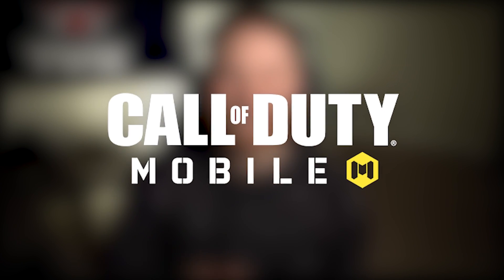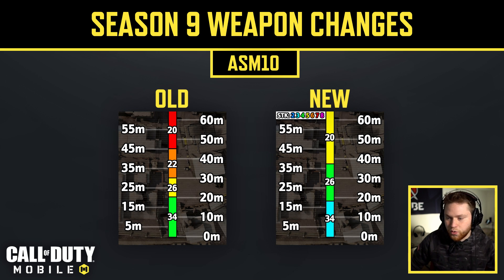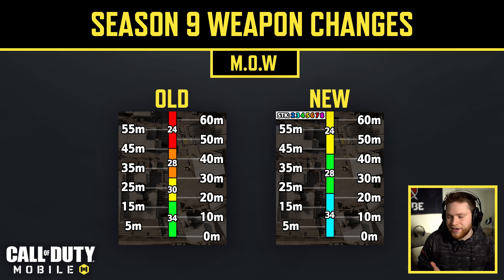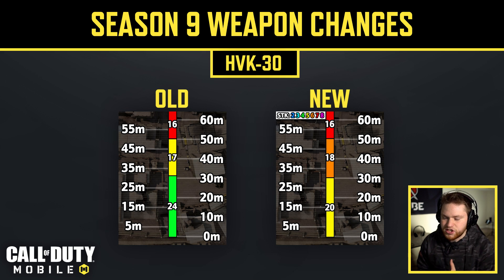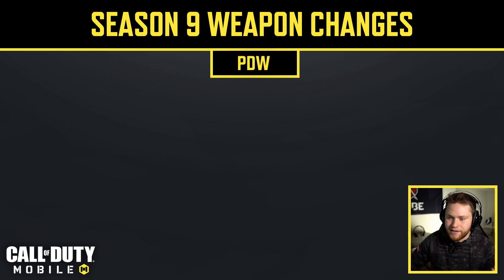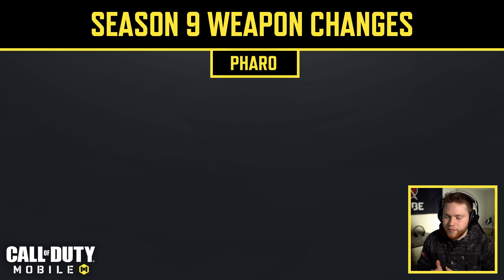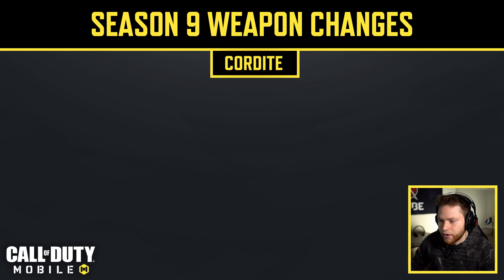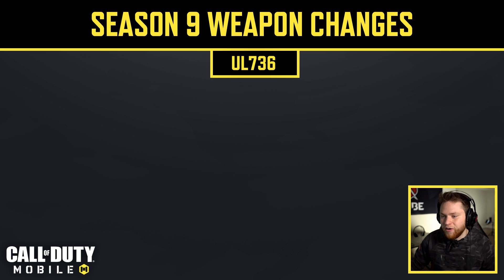*MASSIVE* Weapon Changes! (New Best Weapons) | Call of Duty Mobile | COD Tips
In today's video we cover a ton of the weapon changes in this season!!
Follow Tribe Gaming:
Editing Program: Adobe Premiere Pro
Record Using: Elgato Game Capture Card
Thumbnails: Made by me on Photoshop